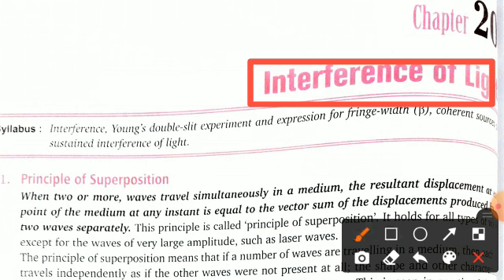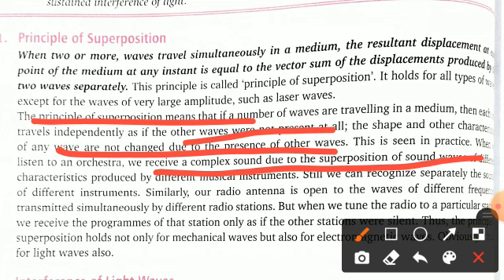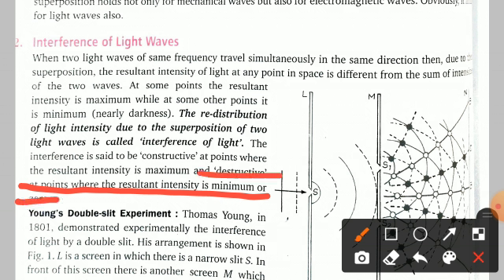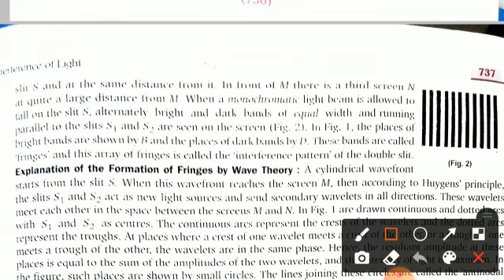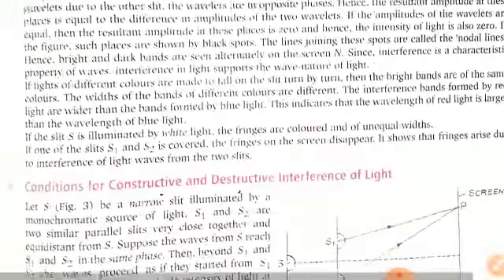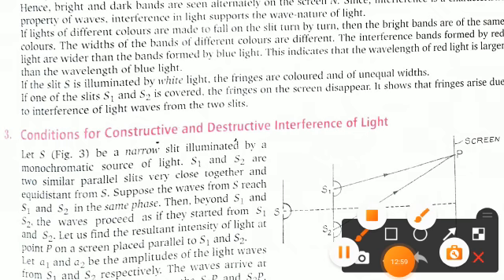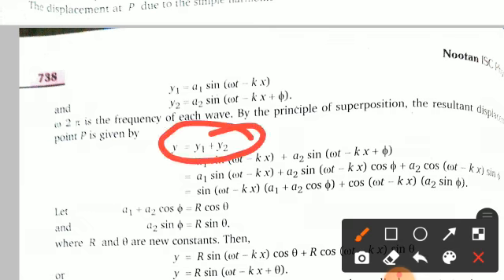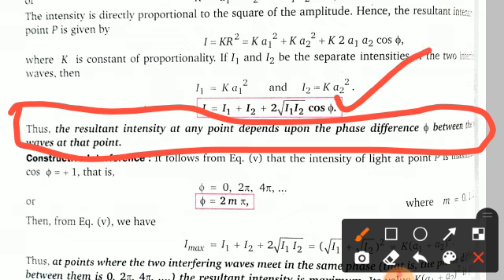Class 12 physics interference of light part 1